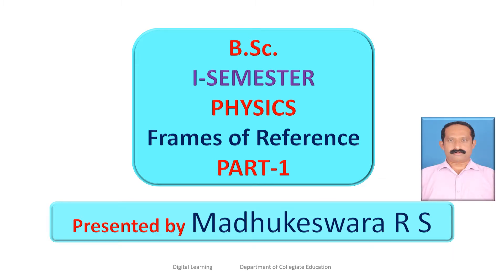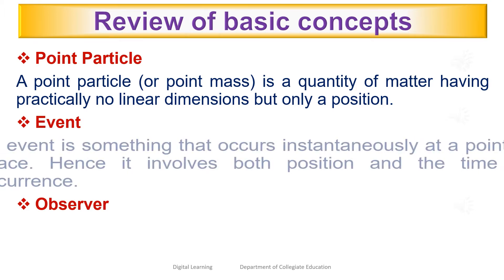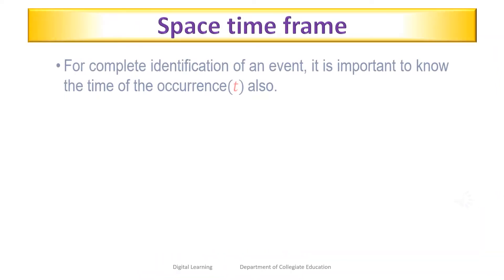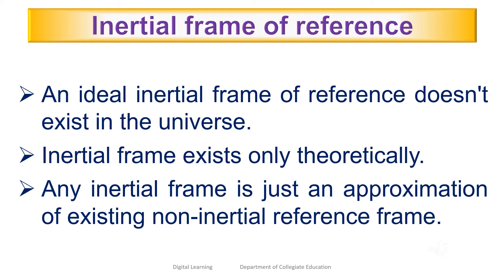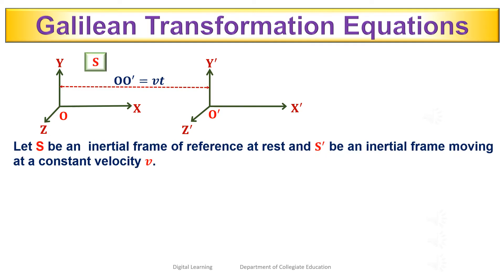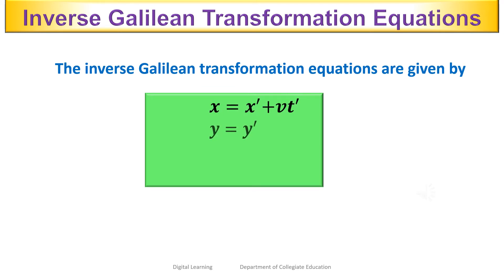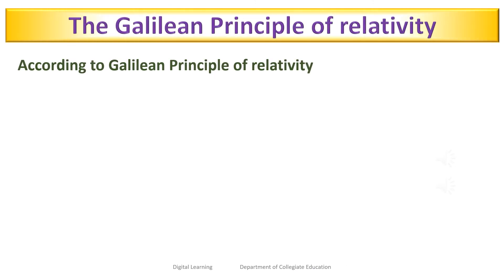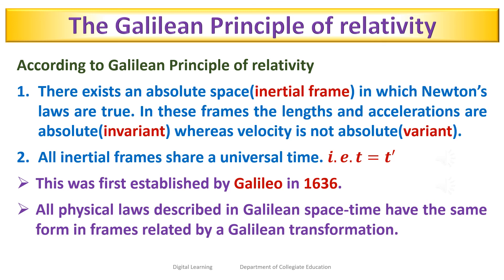Frames of Reference Part 1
Madhukeswara R S,
Assistant Professor of Physics,
E-Content Developer,
Digital Learning,
Department of Collegiate Education,
Government of Karnataka.